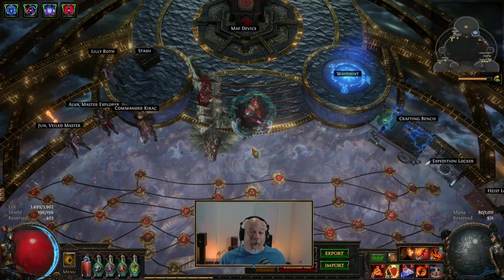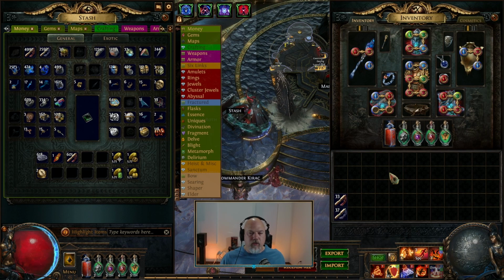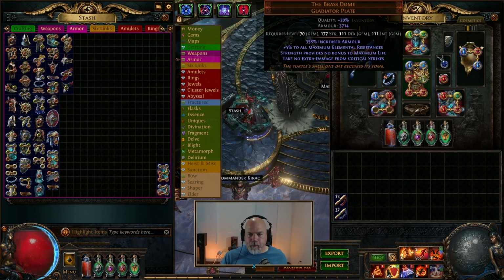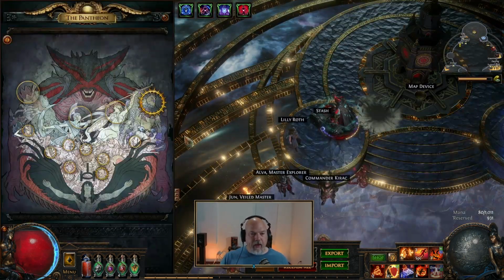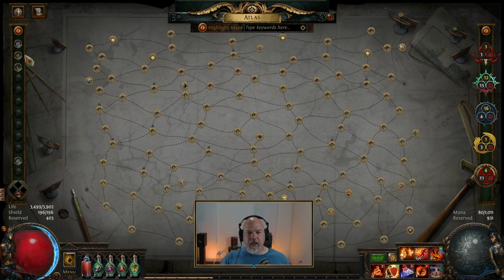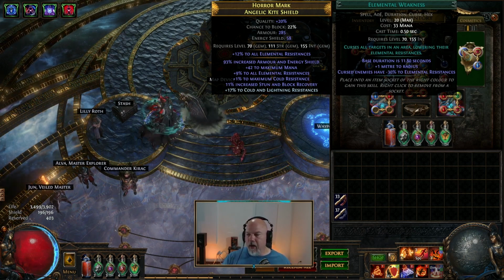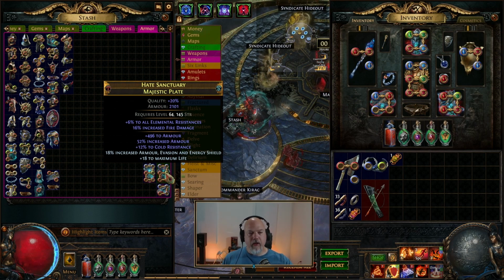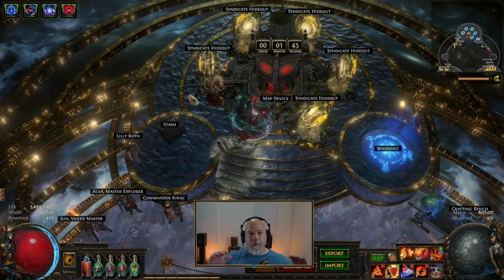Ancestral League Update 8 | Path of Exile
Shiny new league just started. Welcome to Trial of the Ancestors in this 3.22 patch for Path of Exile! Here we recap the league start so far.